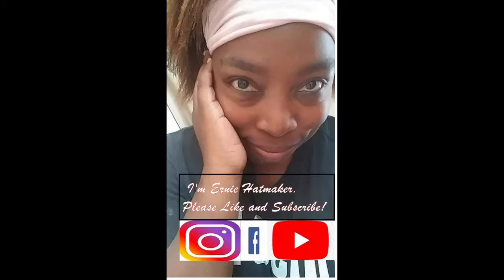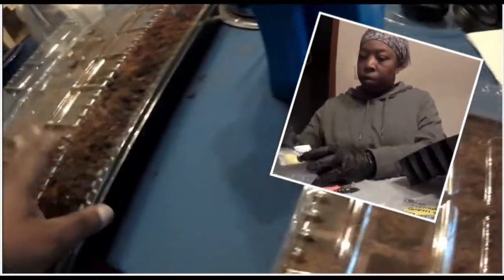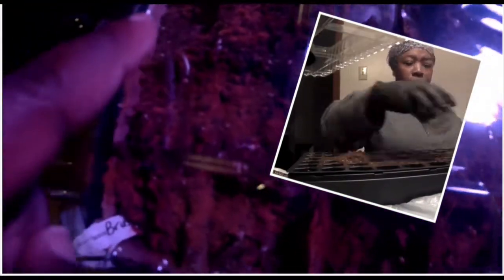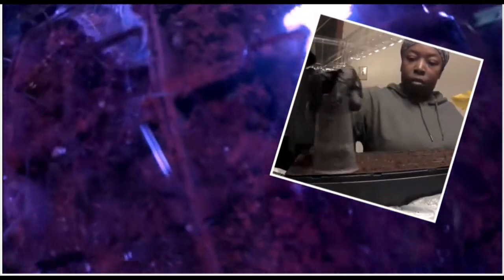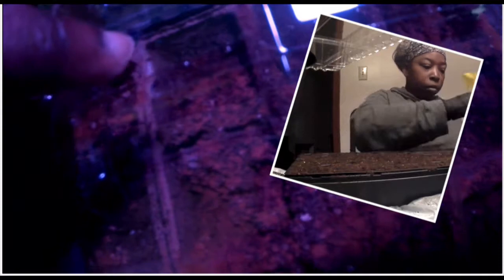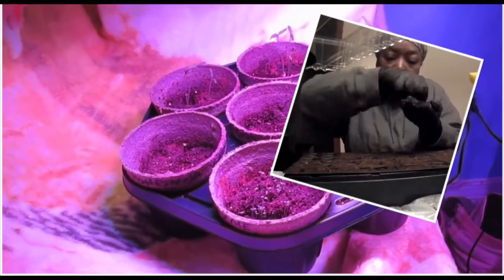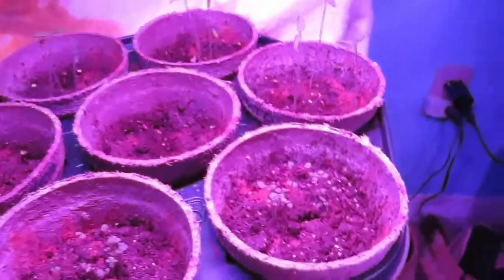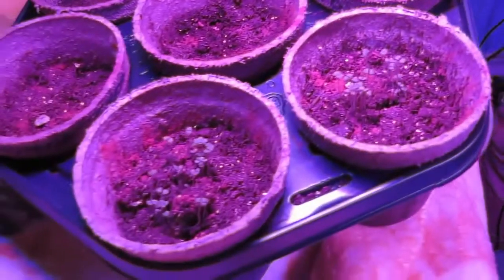Winter sowing for spring veggies